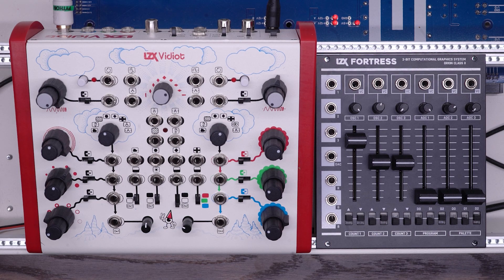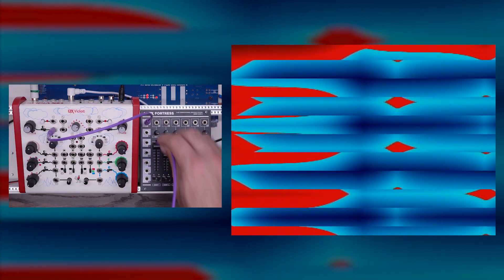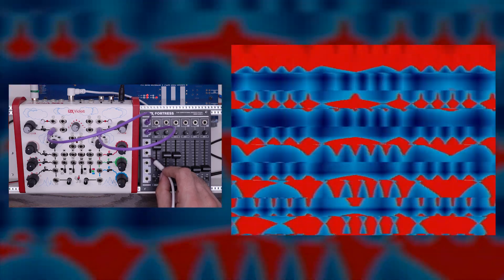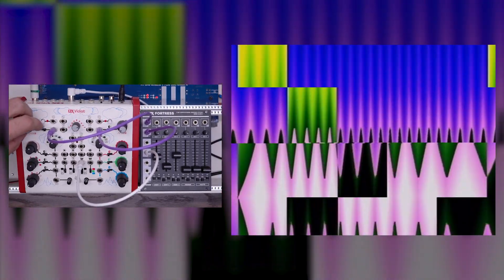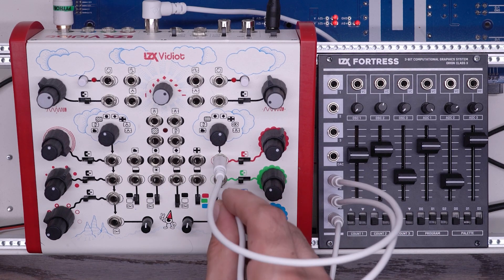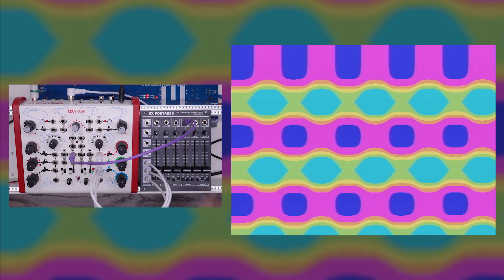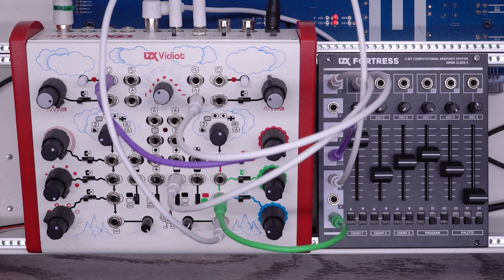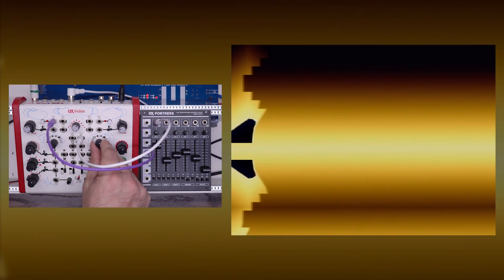Vidiot Plus Fortress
In this video, artist Johnny Woods demonstrates what happens when you add the LZX Fortress eurorack module to the Vidiot standalone video synthesizer. The analog/digital combination results in a unique set of colors and patterns not otherwise available and considerably expands the features of both instruments.